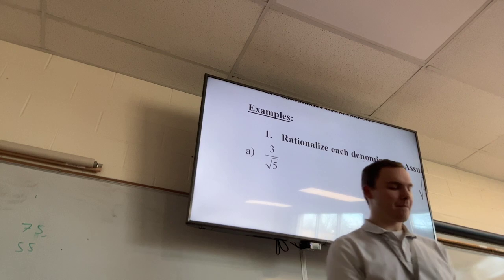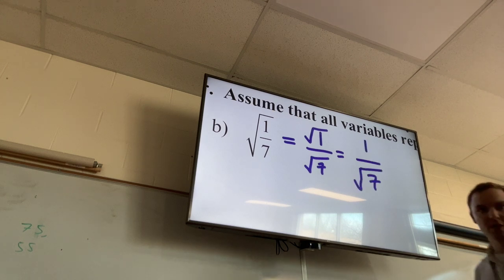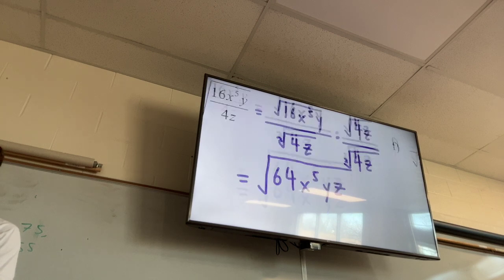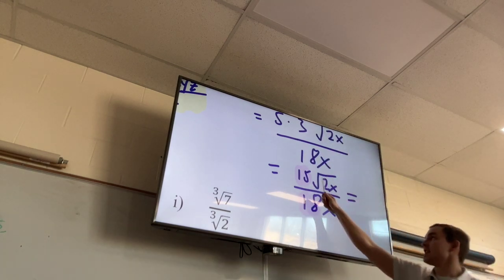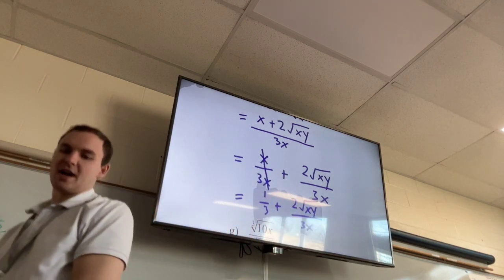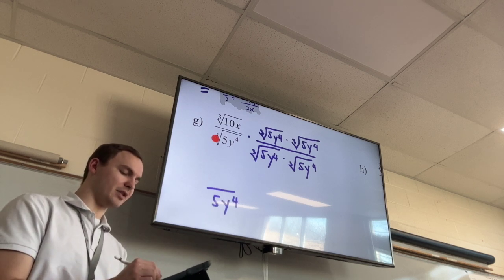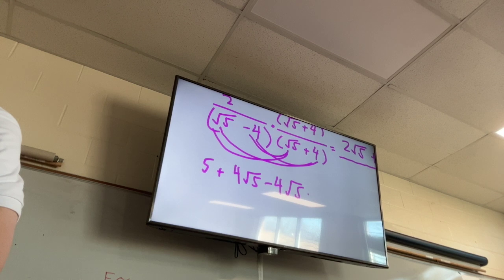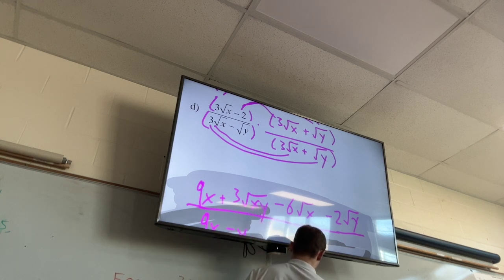algebra II academic 7.5 notes (rationalizing denominators)